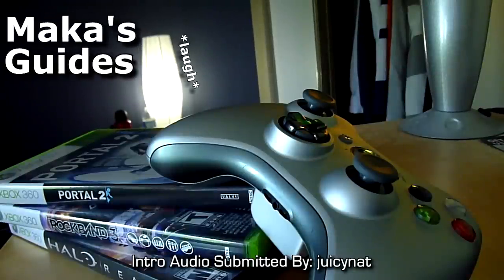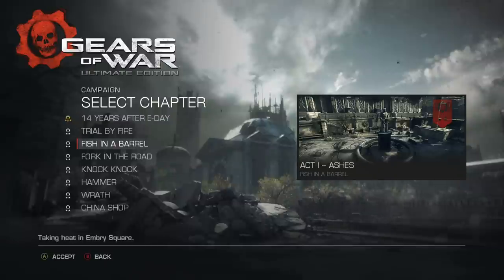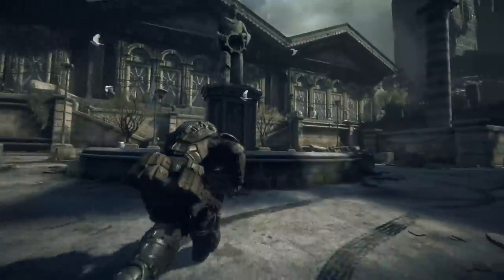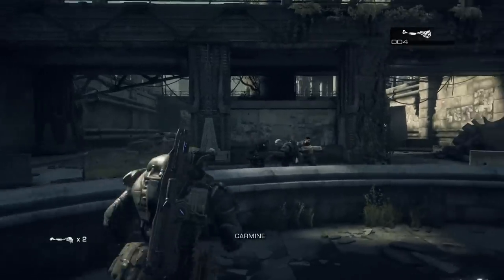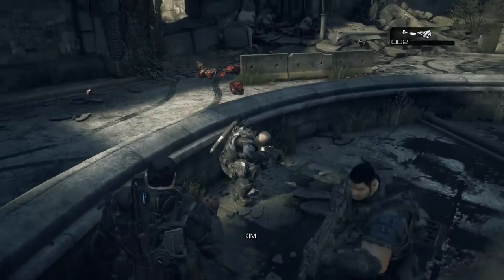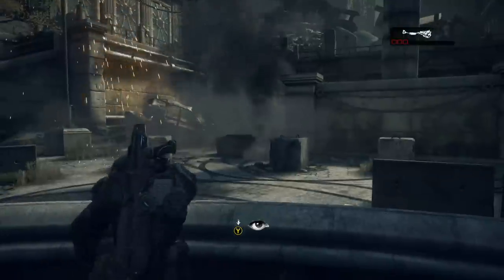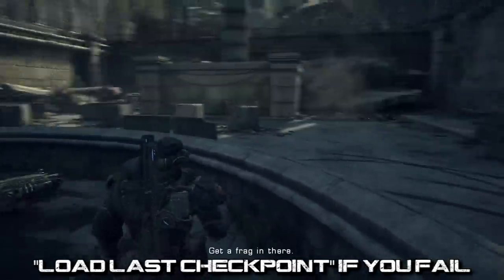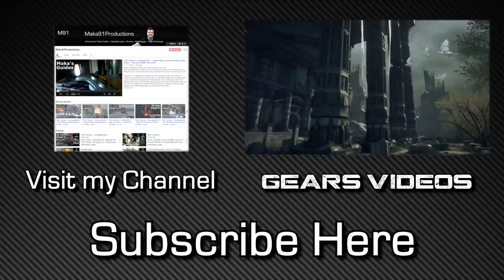Gears of War: Ultimate Edition - Whack-A-Grub Achievement Guide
Gears of War: Ultimate Edition - Whack-A-Grub Achievement Guide - Closed all 4 e-holes around the fountain in Fish in a Barrel without any Locust fully emerging

Load up ACT I: Ashes - Fish in a Barrel on Casual difficulty. From the beginning, kill the enemy on the troika and continue forward to the large square with the statue in the middle, and make sure to not use any grenades before this point. Once you reach the square, go into the middle area and pick up the extra frag grenades in order to have 4 total.

Now emergence holes (e-holes) will begin to open up around the middle area, and you must close them immediately in order for no enemies to emerge. Arm you grenade and hold Y in order to be alerted to the location of the hole as soon as it is created. As soon as possible, toss a grenade into the hole making sure it explodes before any of the enemies are able to emerge and fully stand up. You should be able to make all 4 grenade throws from the center area. As soon as you close the last hole the achievement will unlock, and make sure to "Load Last Checkpoint" if you miss!

Intro Audio Submitted by: juicynat